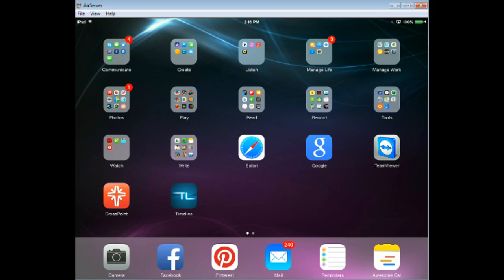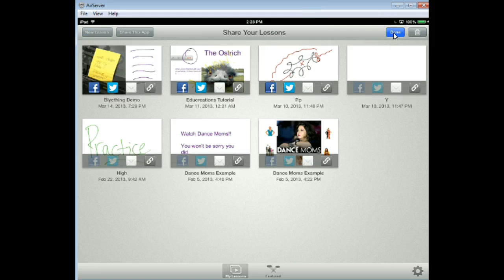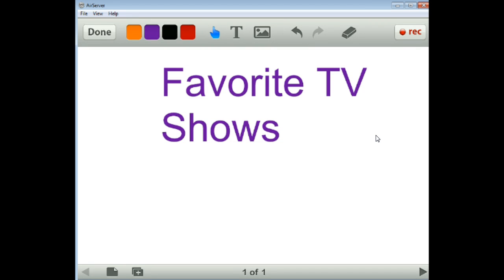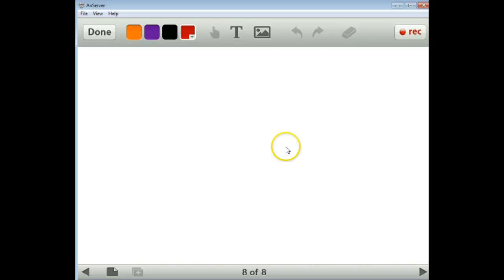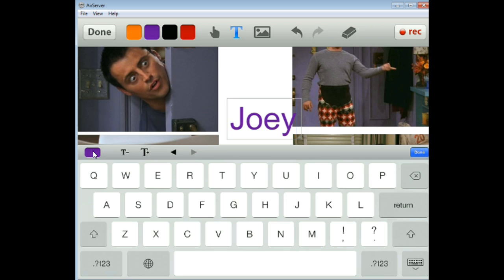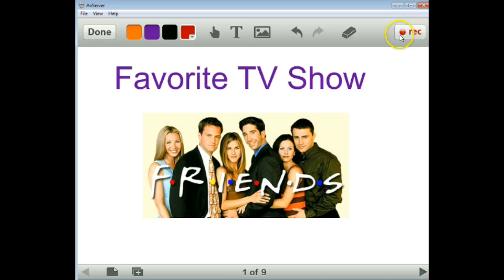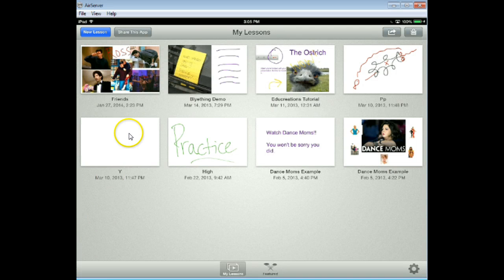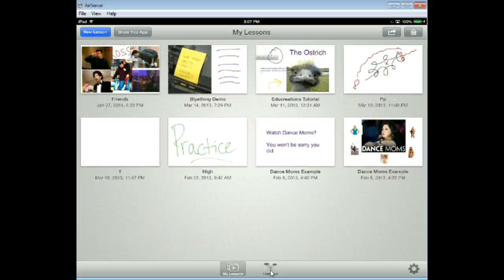Screencasting 101: Educreations